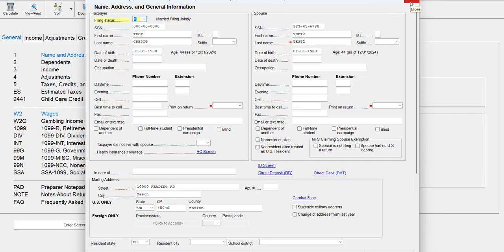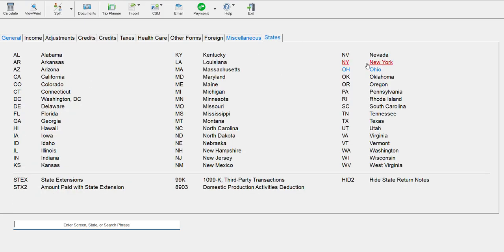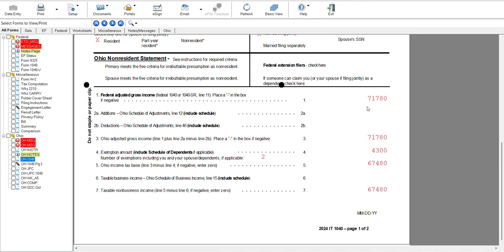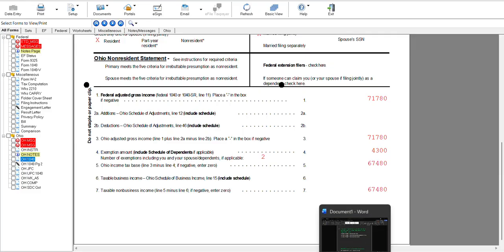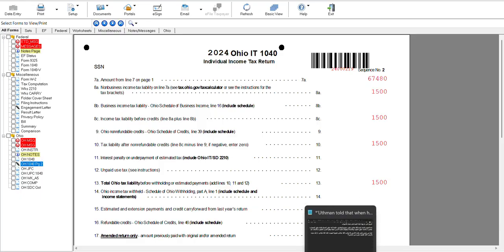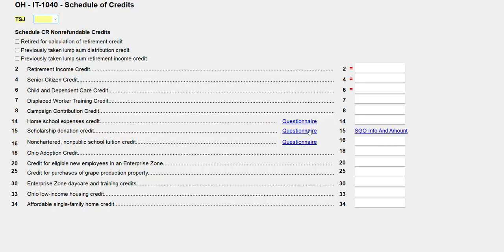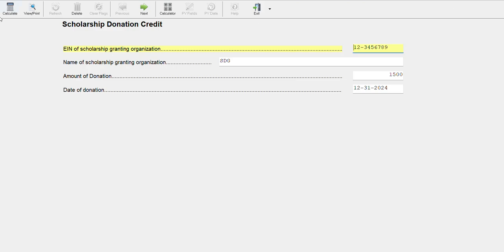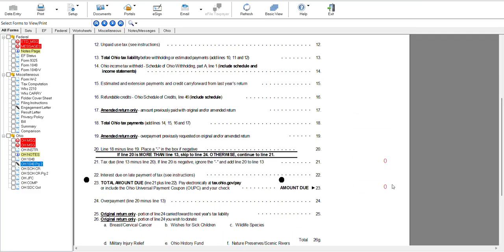OHIO SGO CREDIT MARRIED FILLING JOINLY